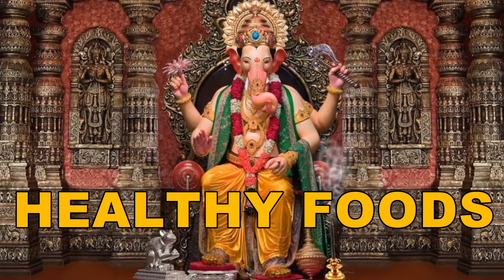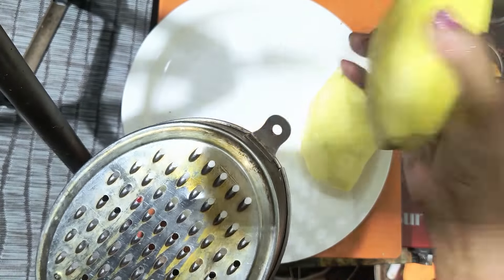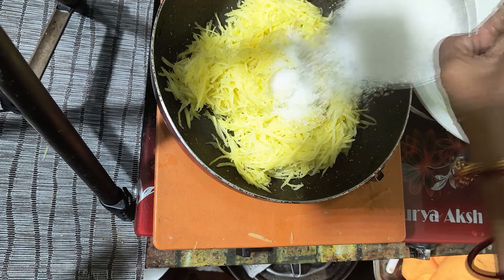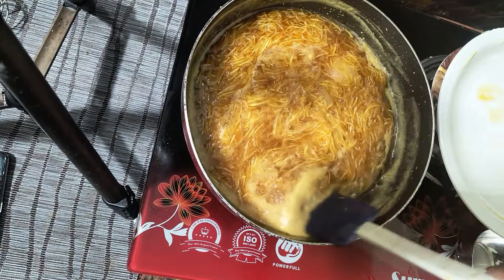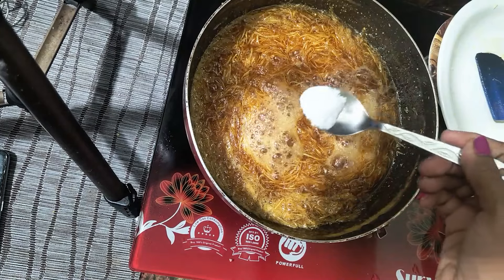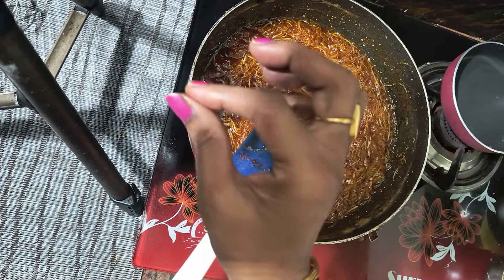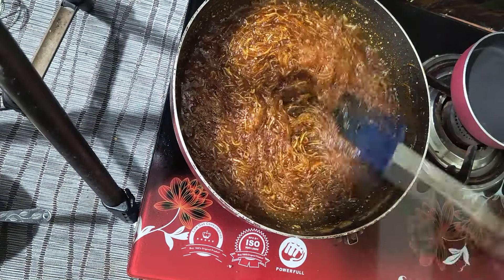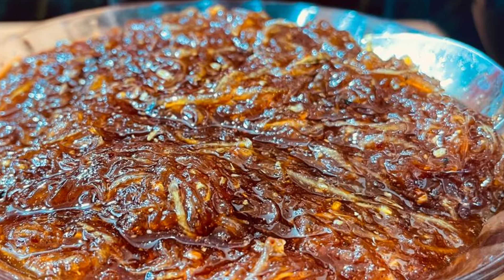ବିନା ଖରା ରେ ଆମ୍ବ କୋରା ମିଠା ଆଚାର ପ୍ରସ୍ତୁତ କରନ୍ତୁ ବର୍ଷ କ ପାଇଁ ମାତ୍ର ୧୫ ମିନ ରେ• INSTANT MANGO CHUNDA•